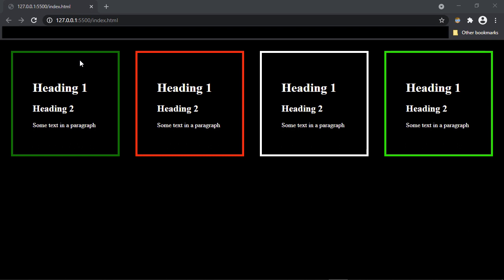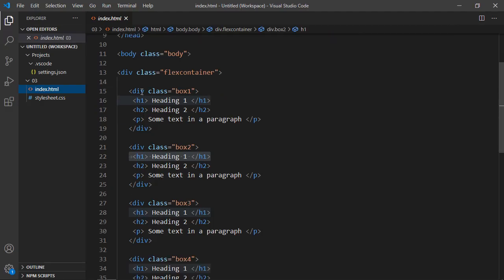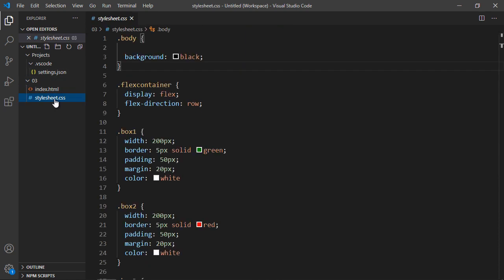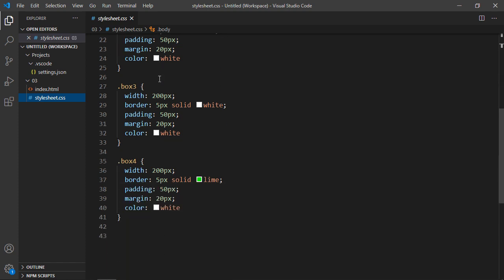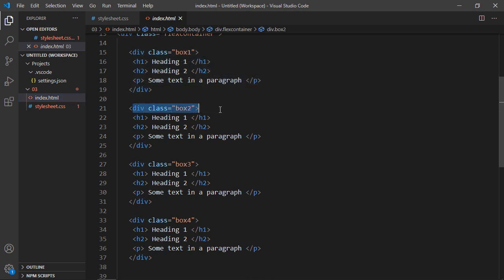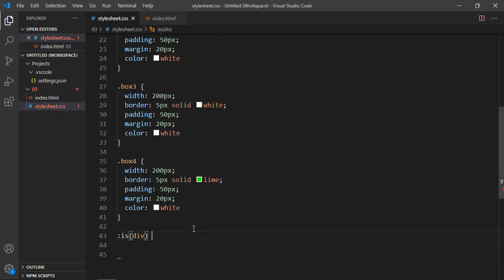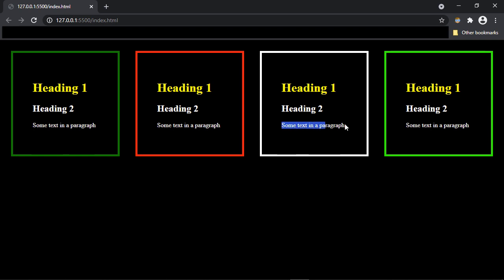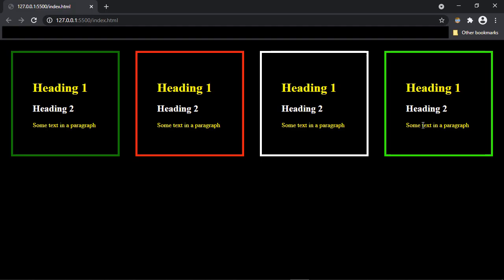CSS Tutorial - The power of the :is() pseudo class